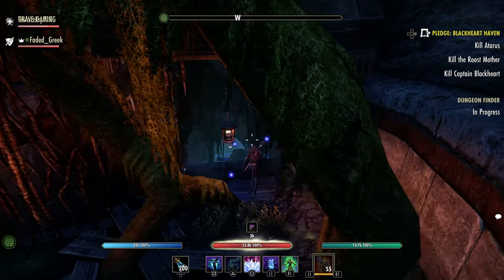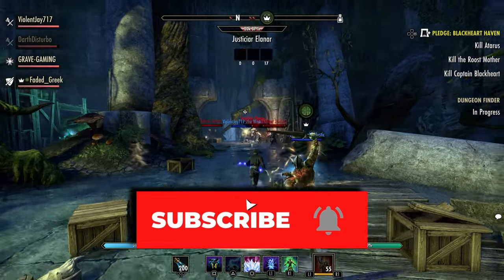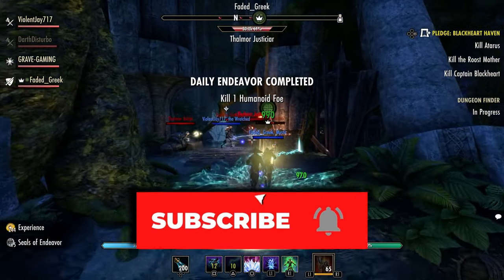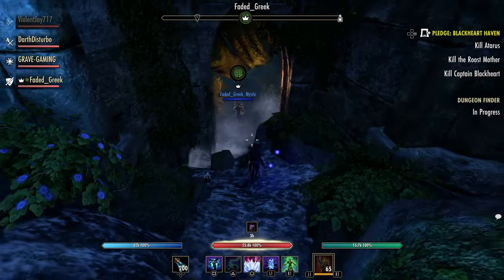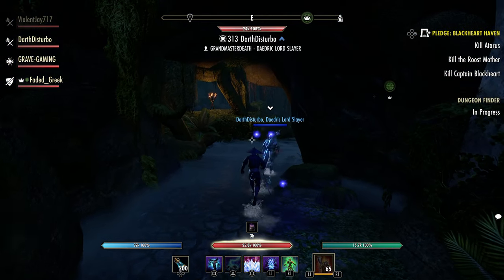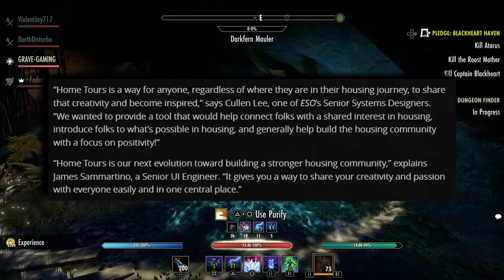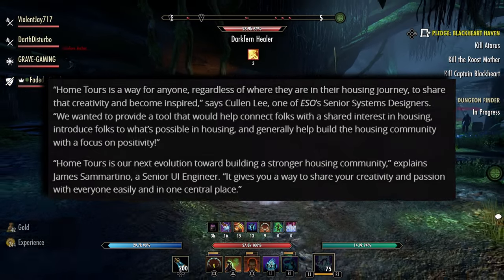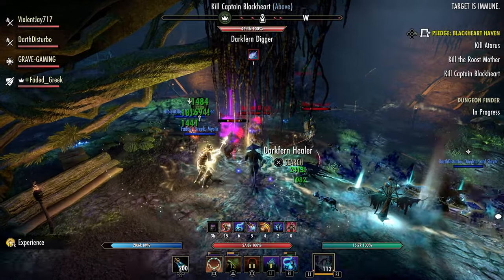Home Tours Are Great For The Community | Elder Scrolls Online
The new home tour feature is great for the housing community. It seems that zos is looking to build up the housing community with new updates going forward.